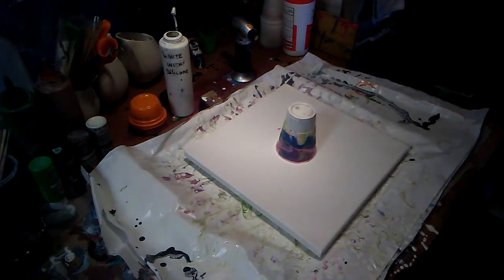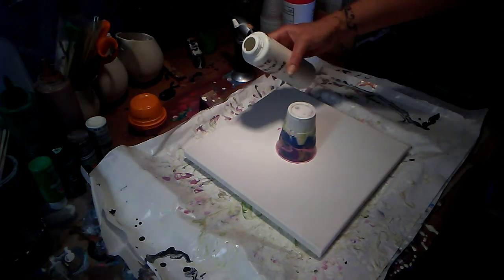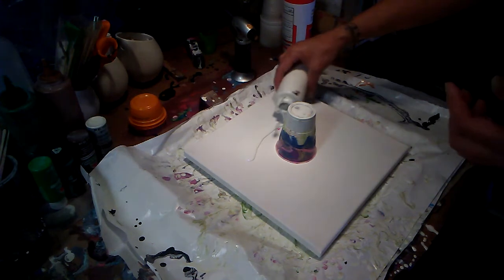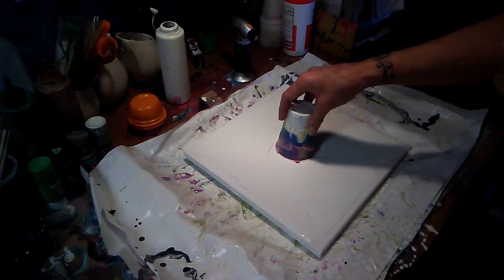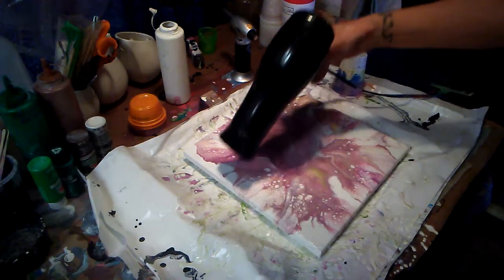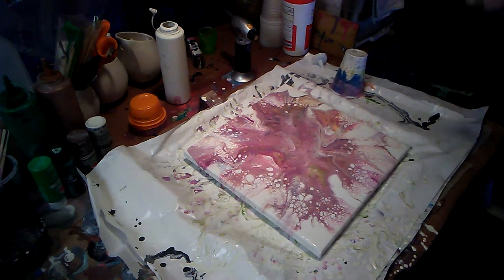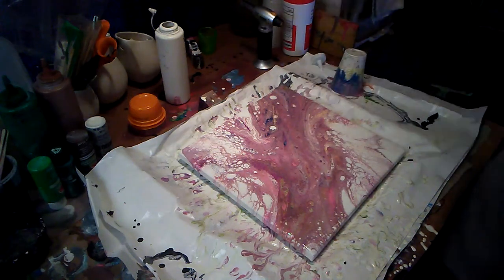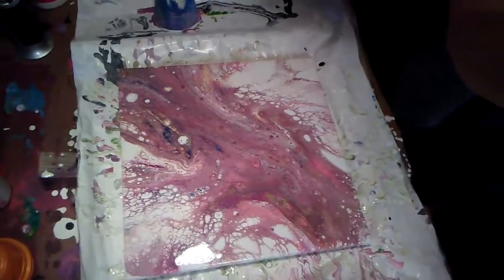Dutch Pour Acrylic Pouring Acrylic Art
Acrylic pouring, paint pouring, painting, art, new artist